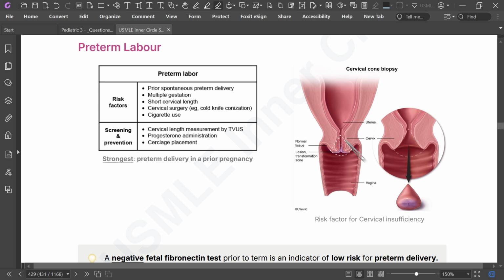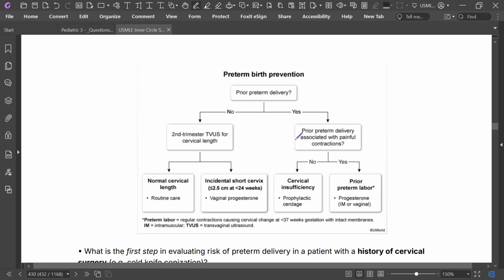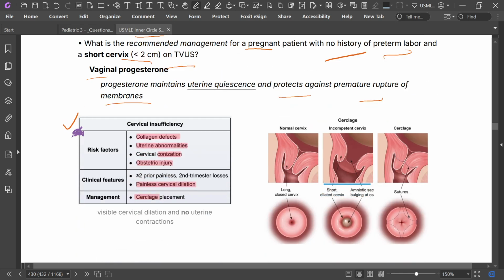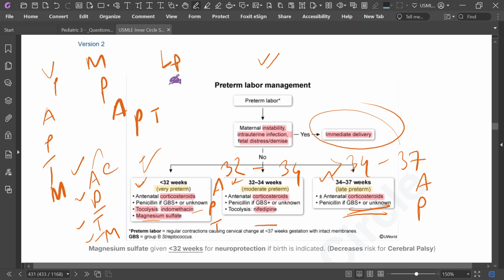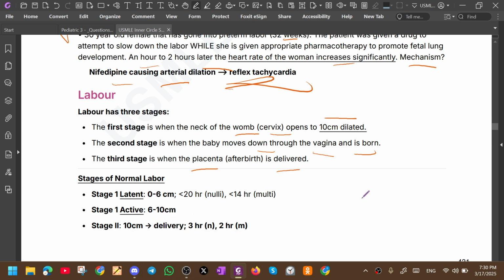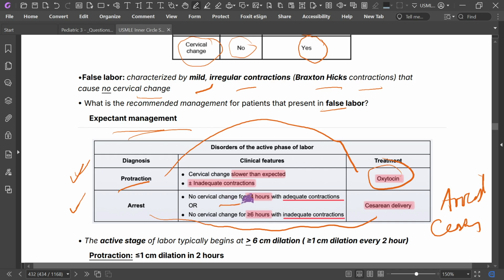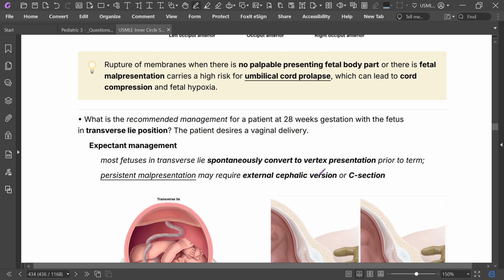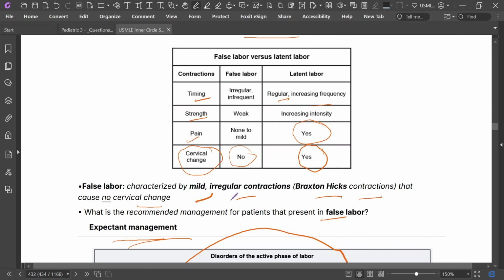Preterm labor, steps of Labor , Second stage of arrest